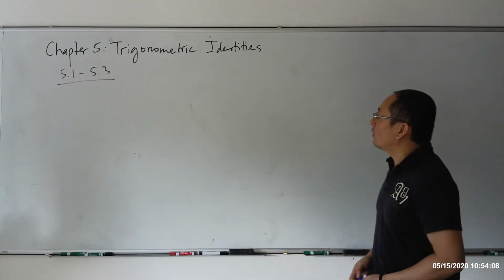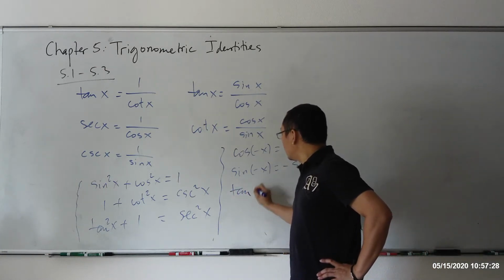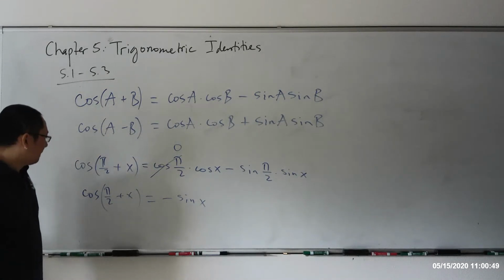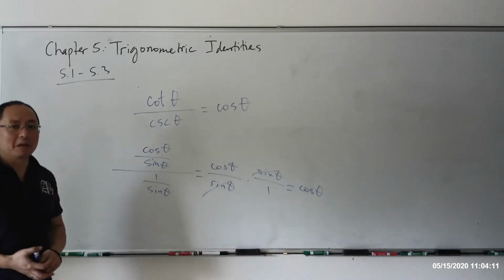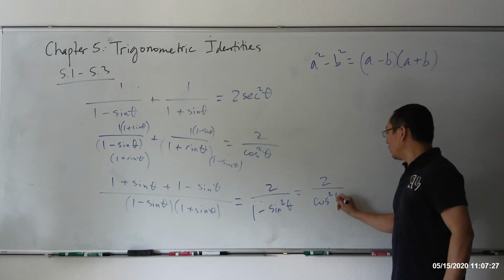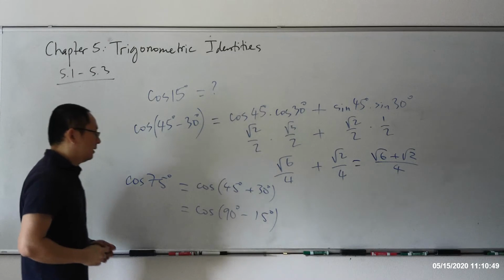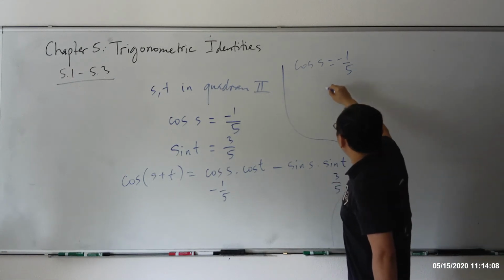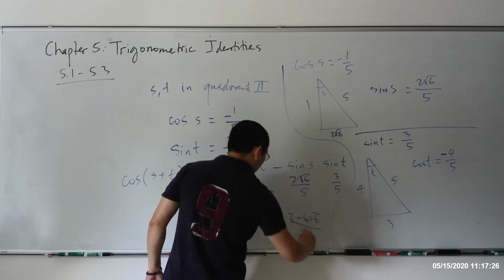MAC1114 Sections 5.1-5.3